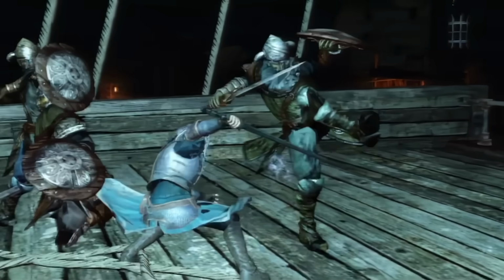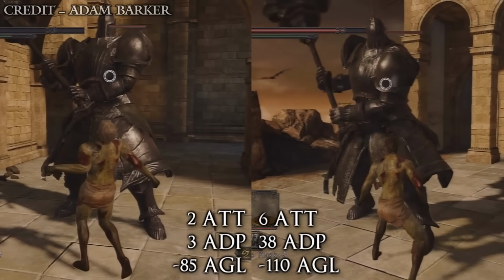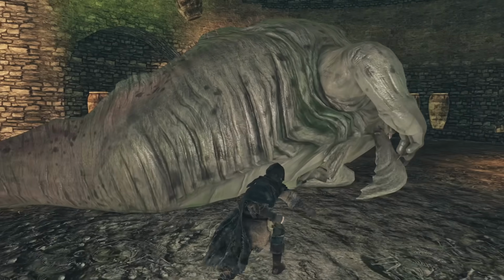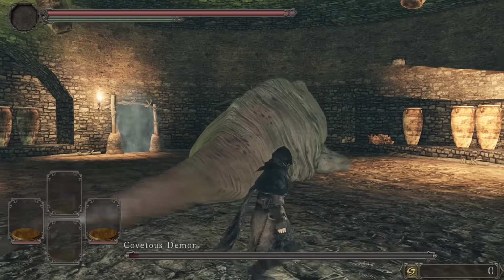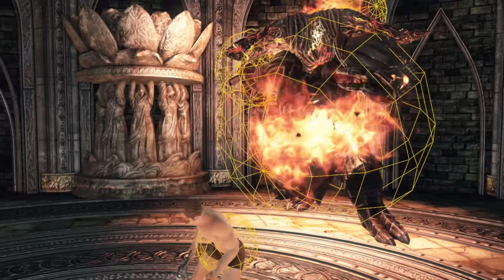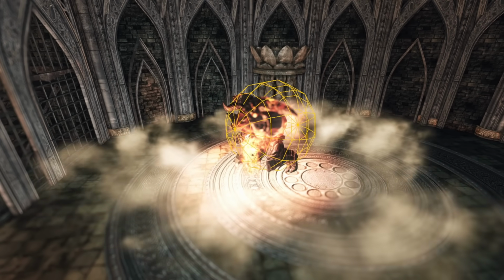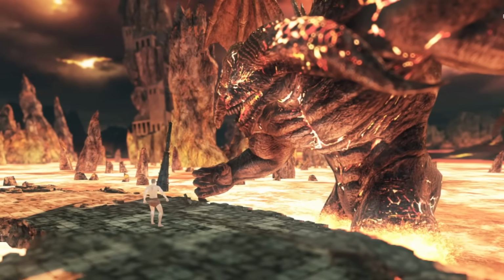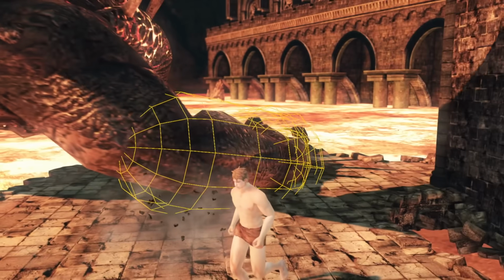The Dark Souls 2 Hitbox Debate Ends Now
Dark Souls 2 gets a lot of hate, but nothing fuels the salt more than its so-called "garbage hitboxes." Are they truly as bad as people claim, or is it just skill issue? In this video, I break down some of the most infamous hitbox crimes in DS2 history...or are they?

But instead of blindly screaming "BS hitbox!" like an invaded noob, I actually slow things down, analyze the footage, and let YOU decide: are these hitboxes a travesty, or do we all just suck?

🔥 Topics Covered:
✅ Are Dark Souls 2’s hitboxes really that broken?
✅ Slow-motion replays of the worst offenders
✅ Comparing DS2 hitboxes to DS1 & DS3
✅ Did FromSoftware intentionally design them this way?
✅ A healthy dose of suffering and questionable life choices

Which DS2 boss do you think has the worst hitboxes? Or is everyone just coping? Let’s settle this debate once and for all!

Edited by:   @DustinDahlinMusic

0:00 Intro
01:22 Last Giant
03:26 Project Orochi Sponsored Section
04:18 Covetous Demon
06:04 Smelter Demon
07:20 Sinh The Slumbering Dragon
09:04 Old Iron King
10:47 Honorable Mentions
12:53 The Pursuer